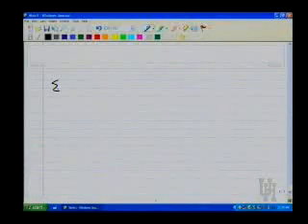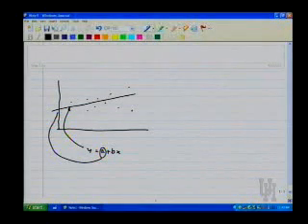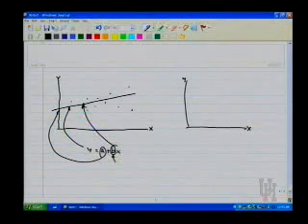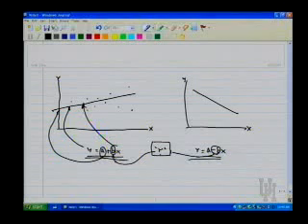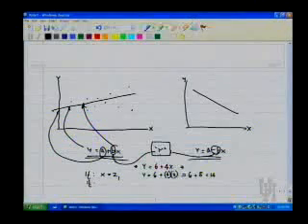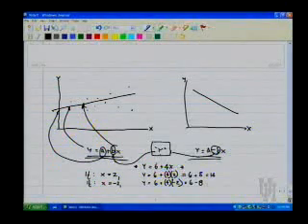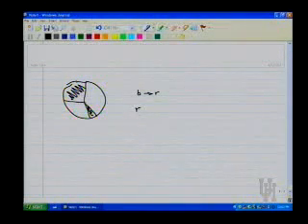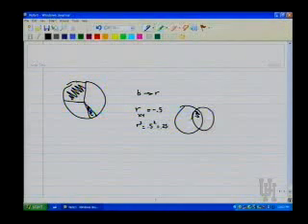COMD 2300/2350 LECTURE 19c